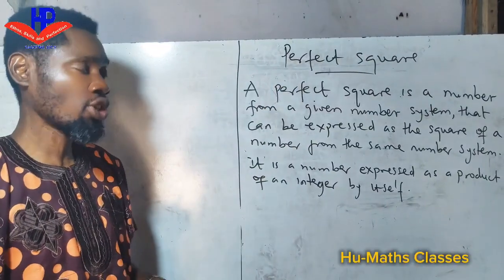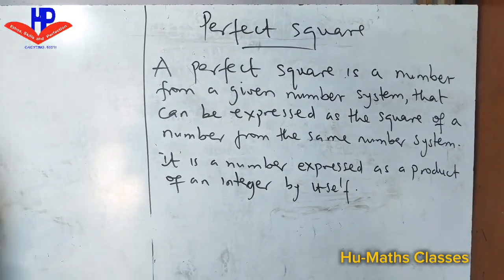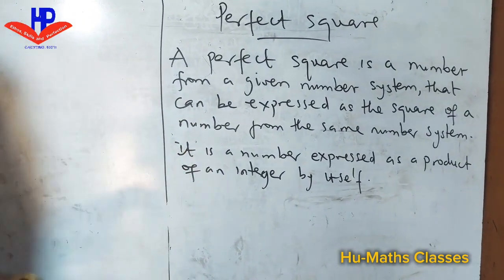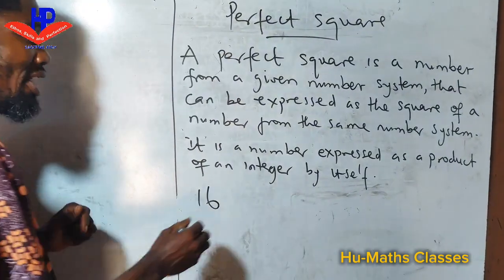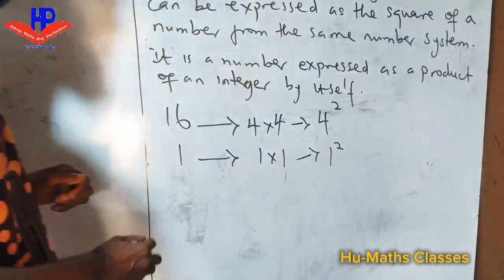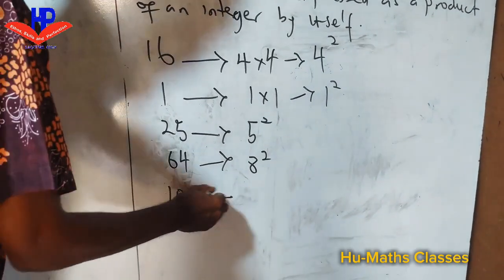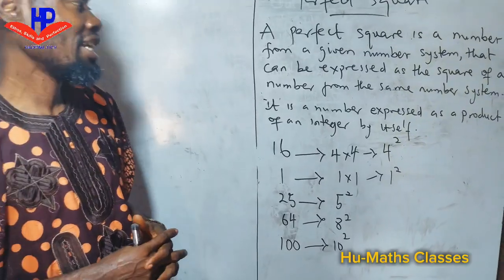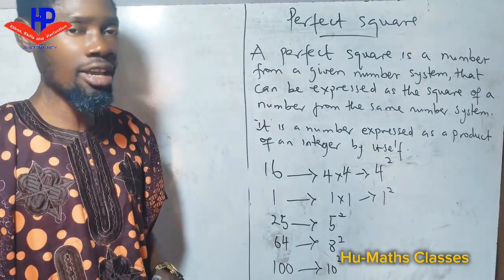Perfect square introduction